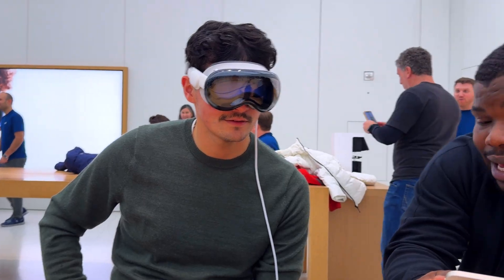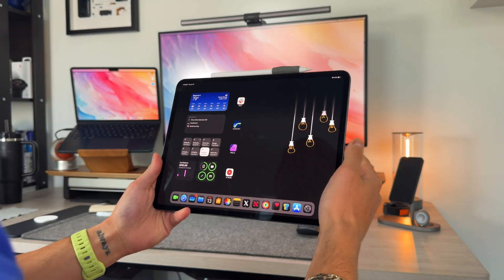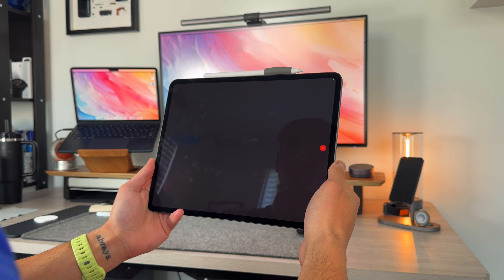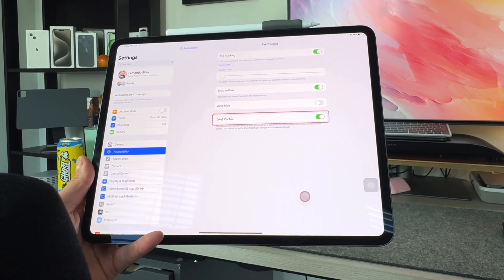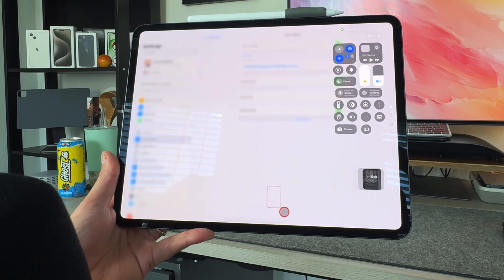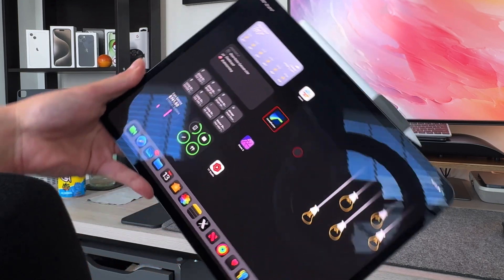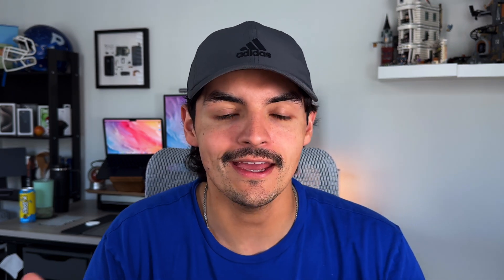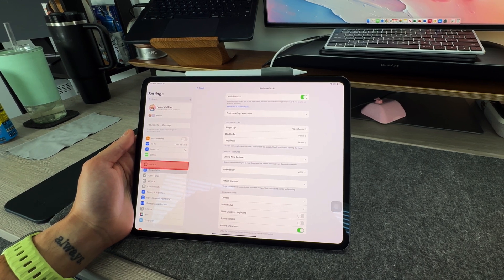How Well Does Eye Tracking on iPadOS 18 Work? Hands On Demo!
iPadOS 18 finally brought over eye tracking! I wanted to show it off and talk about what this could mean!